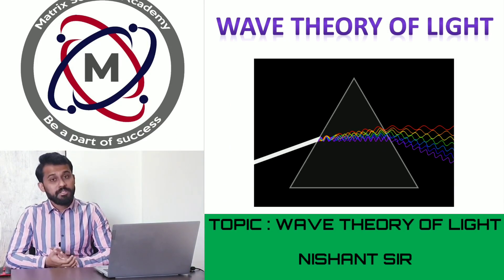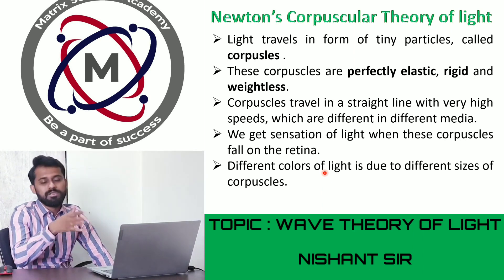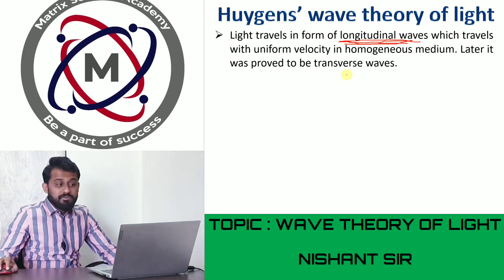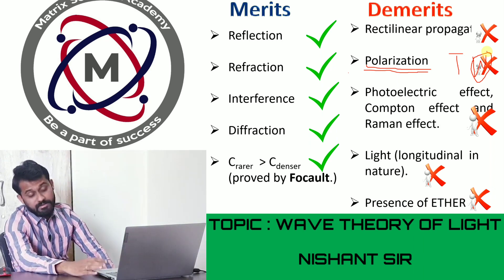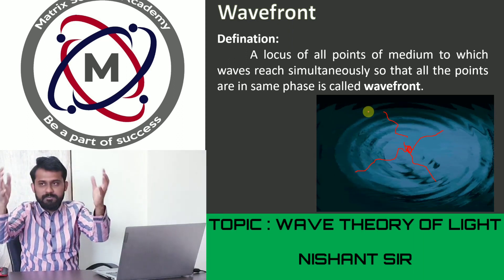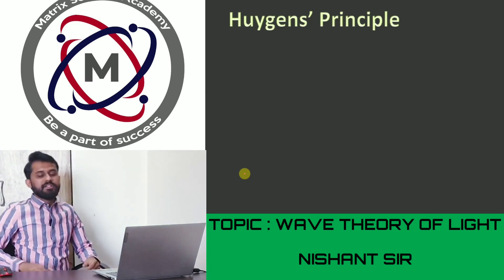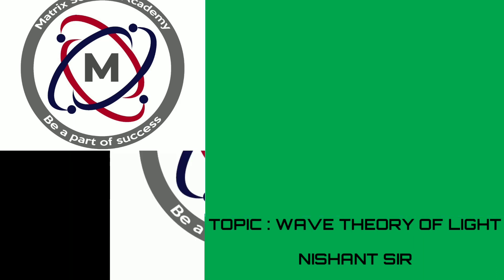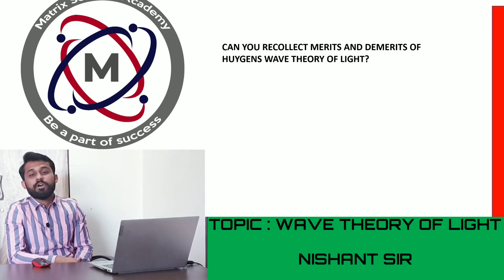WAVE OPTICS (LECTURE 1) | WAVE THEORY OF LIGHT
Hello Everyone,
This is YouTube Channel of MATRIX SCIENCE ACADEMY where we will upload video lectures of our Professors for free
The lectures will be uploaded for all the students who are preparing for various engineering and medical entrance examinations like JEE, NEET , MHTCET.

The lectures will also Benefit the students who are preparing for their board exams of Maharashtra state as well as CBSE